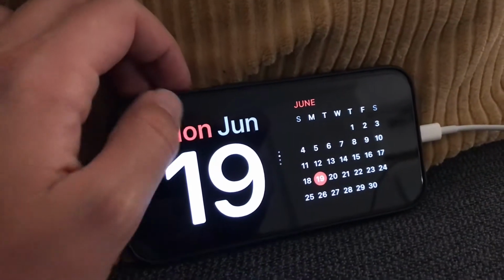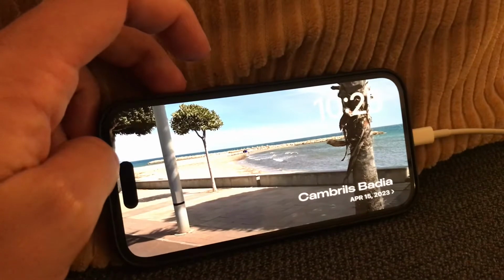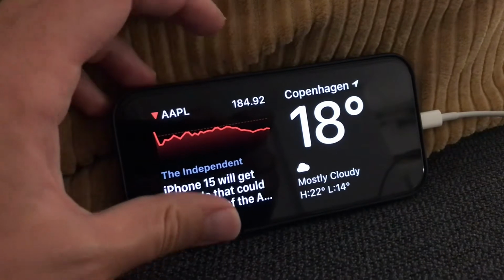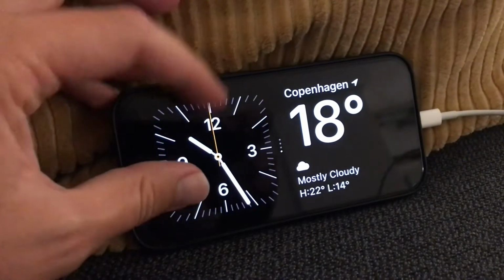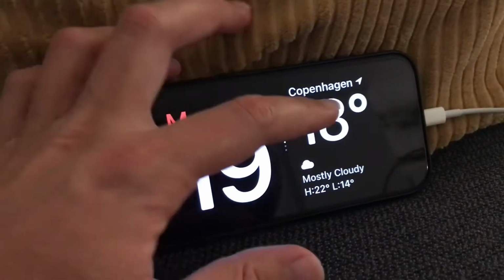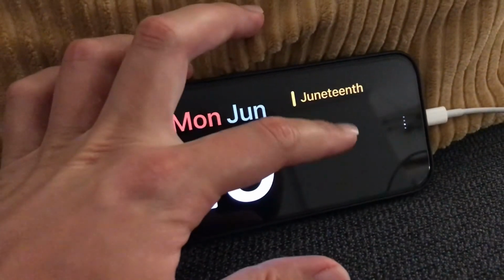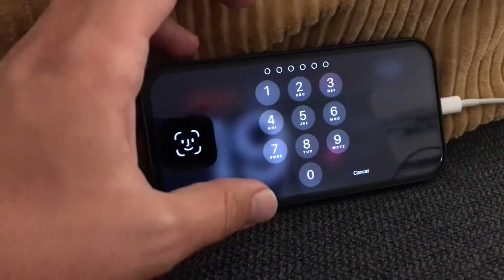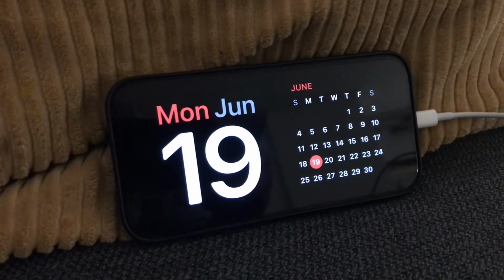StandBy mode iOS17 - how to use & how to change StandBy mode?